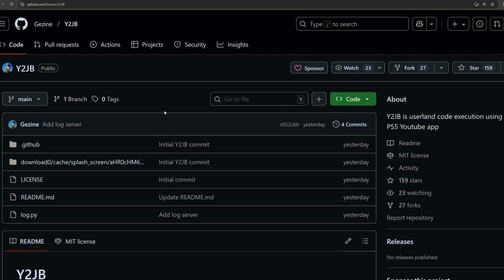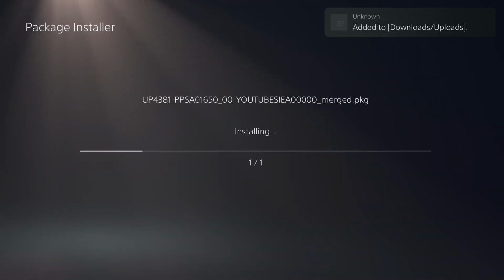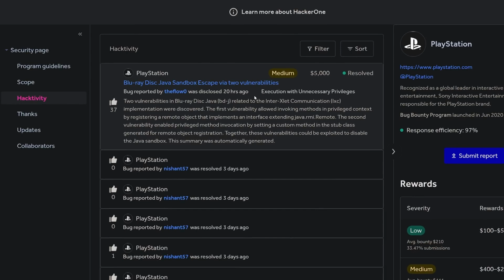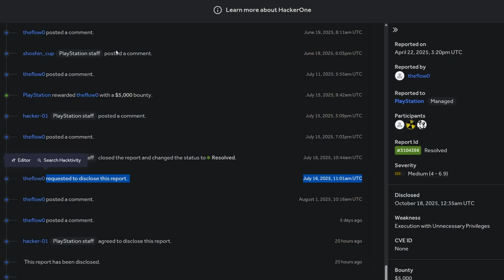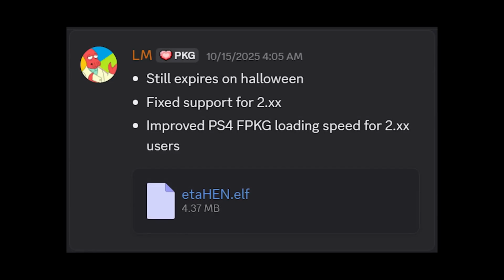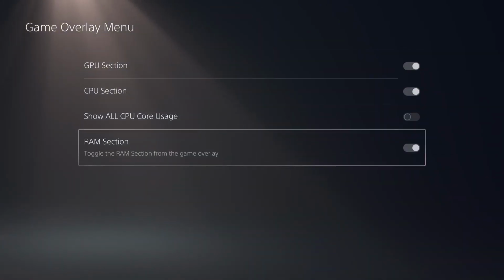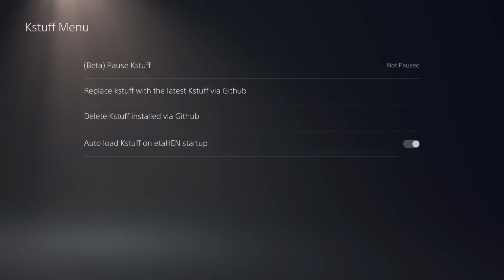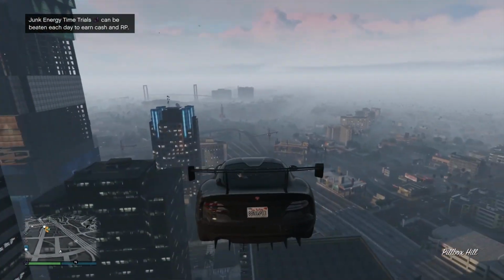PS5 Jailbreak News: Y2JB, TheFlow's Report Disclosed, etaHEN Features, FPKG fix, GTA Online and More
PS5 Jailbreak News: Y2JB Updates, TheFlow's 5K bounty has been disclosed, etaHEN gets some new features added, Byepervisor HEN improved loading fake packages, GTA Online coming to PS5 & More!